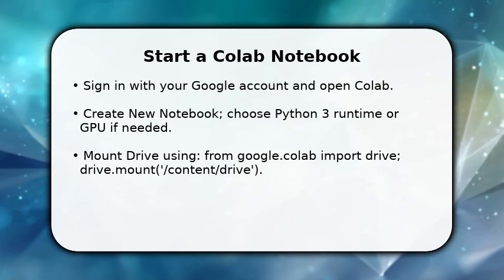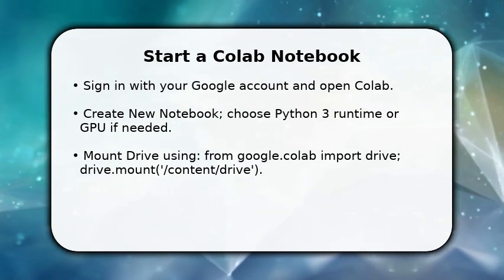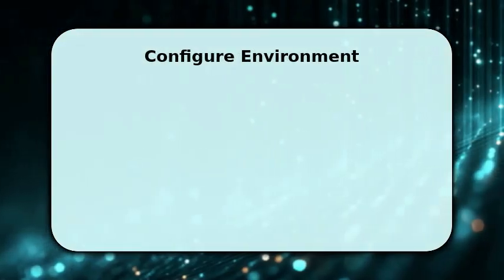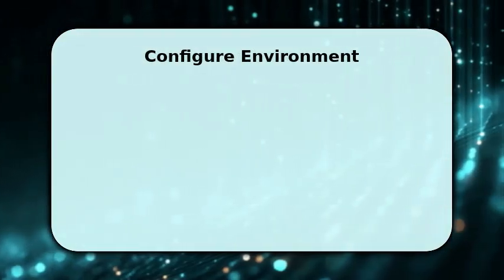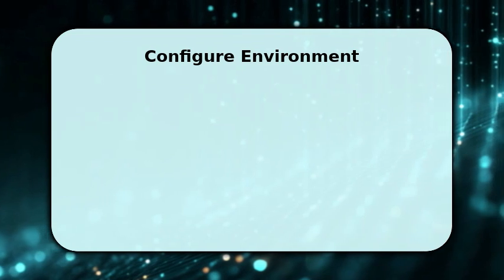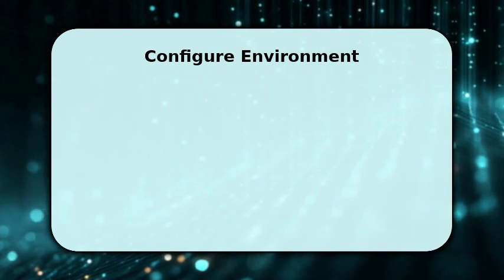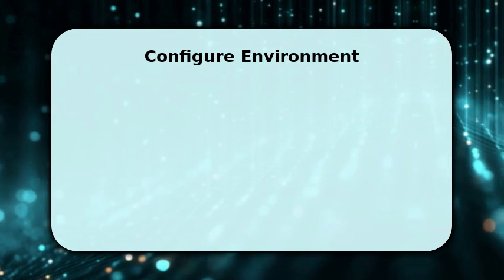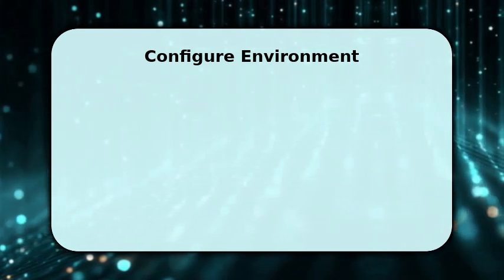How to Use Google Colaboratory - Full Guide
This comprehensive guide covers installation procedures on various operating systems, essential tips to get started with coding in Python or JavaScript within a notebook interface, leveraging cloud computing resources effectively, sharing your projects seamlessly across devices, troubleshooting common issues, and exploring advanced features for collaborative research.